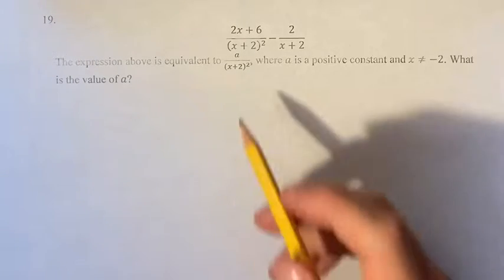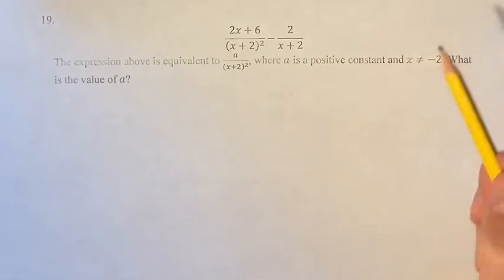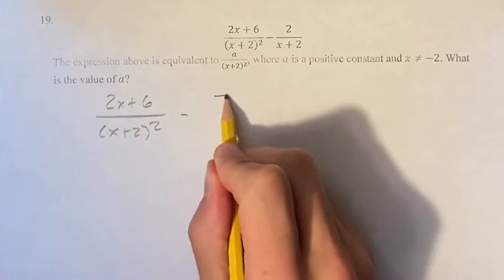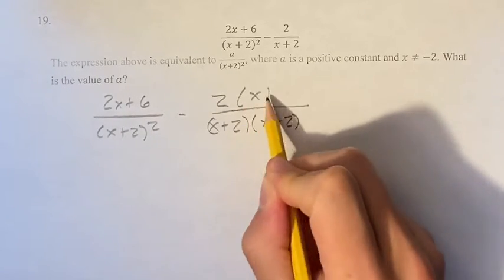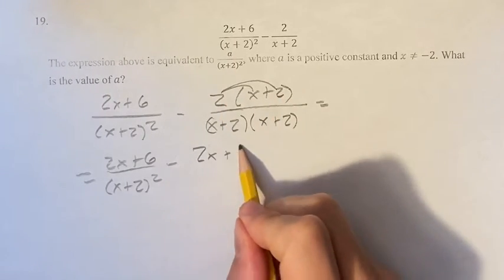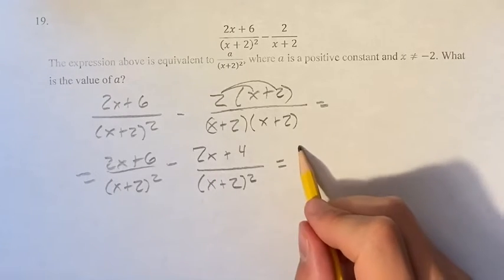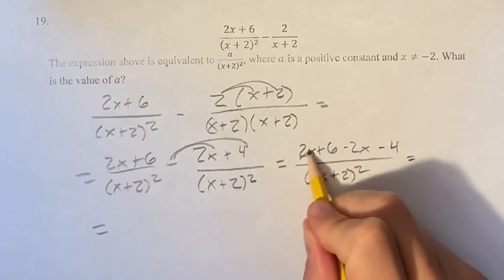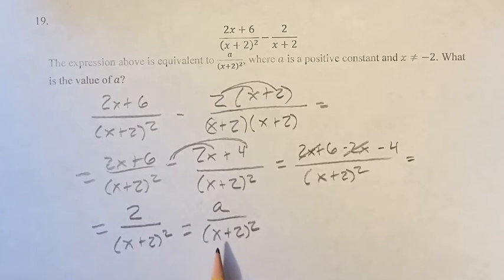19. (2x+6)/(x+2)^2 -2/(x+2) The expression above is equivalent to a/(x+2)^2 , where a is a positive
19.
(2x+6)/(x+2)^2 -2/(x+2)

The expression above is equivalent to a/(x+2)^2 , where a is a positive constant and x≠-2. What is the value of a?

Problem 19